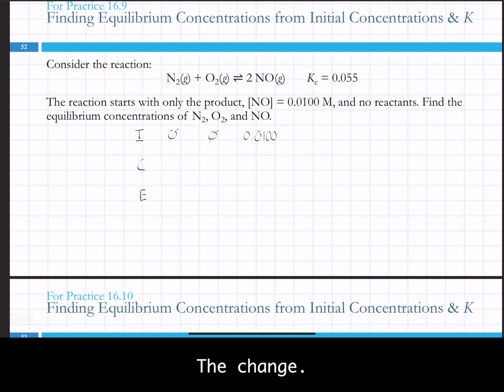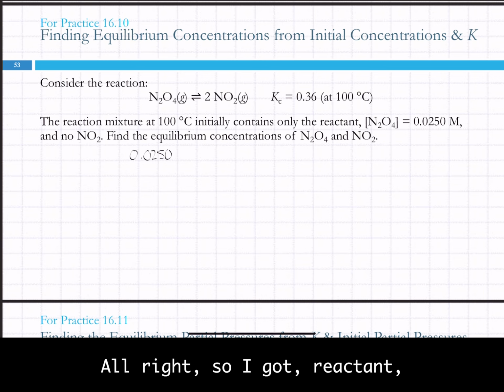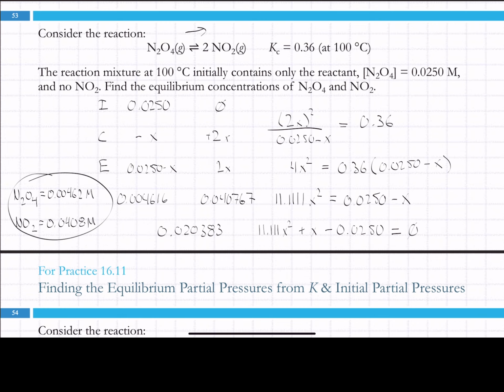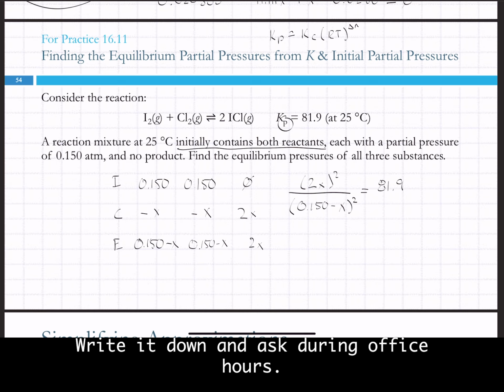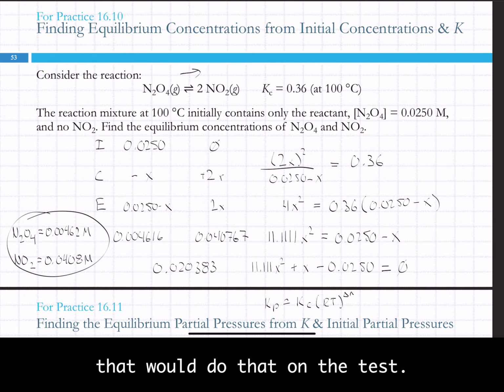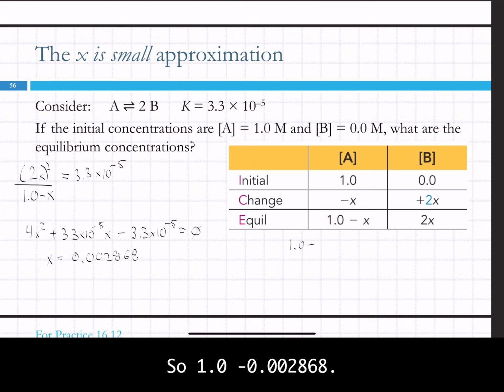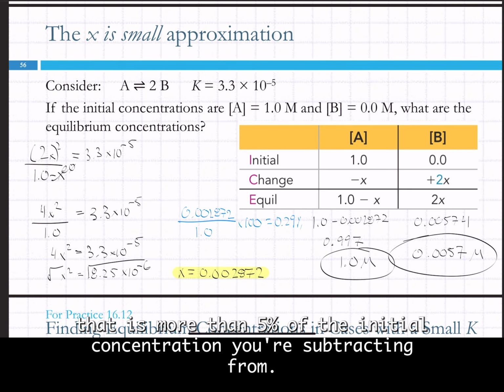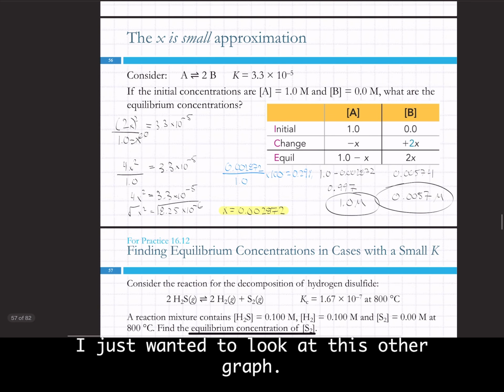Chem 2 Ch 16.4